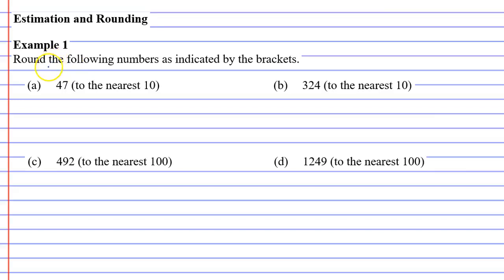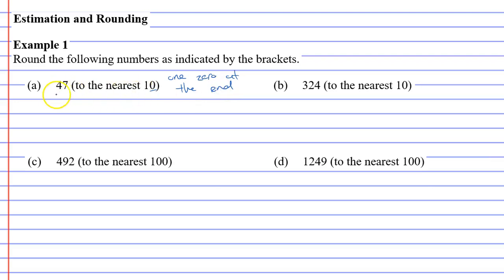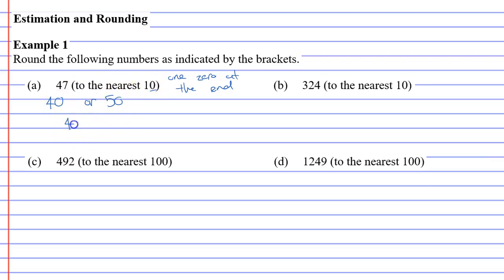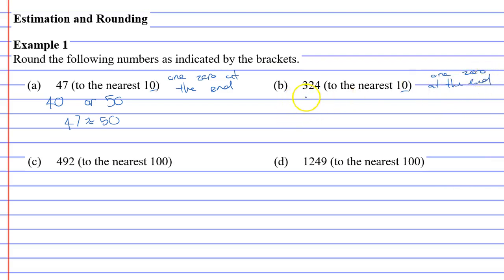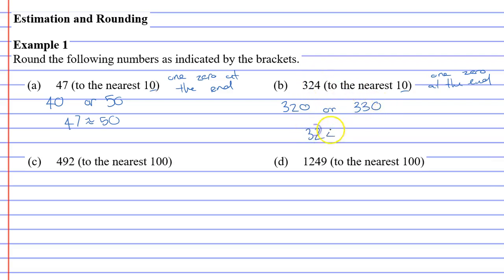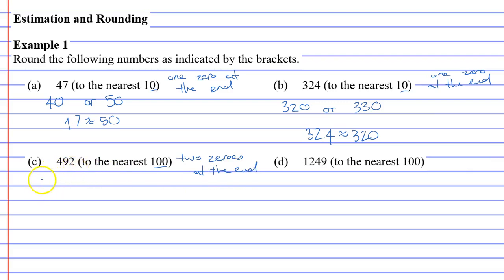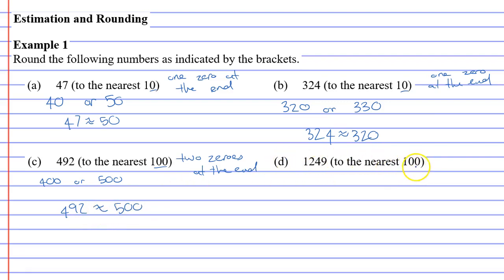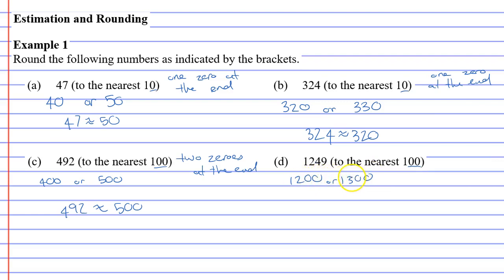1I Estimation and Rounding Part 2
Explains how to round numbers to the nearest 10,100 etc.